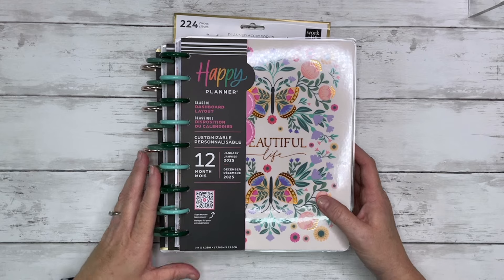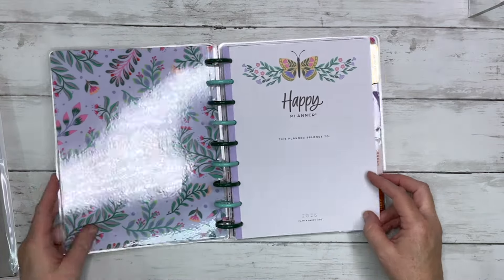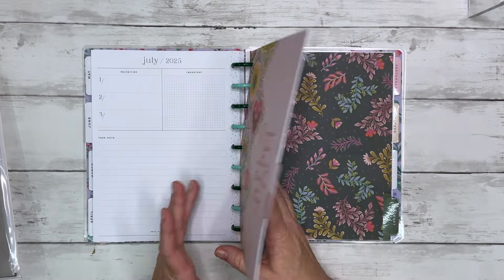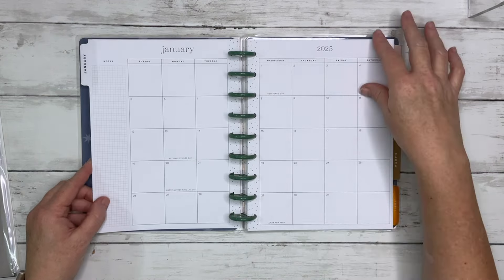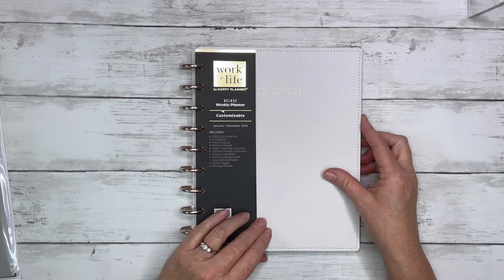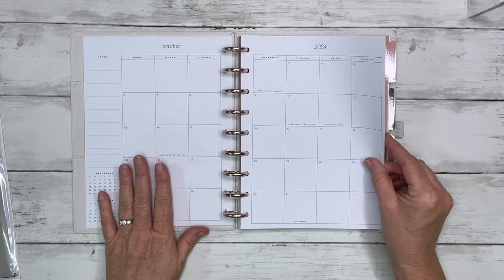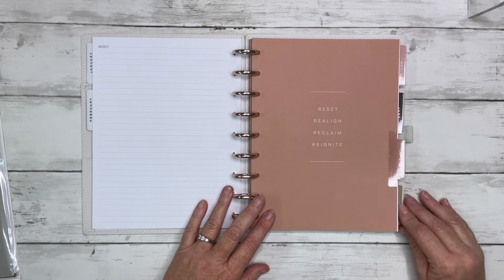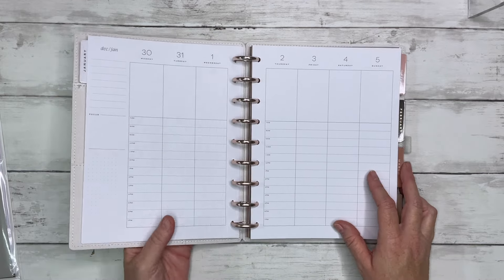Happy Planner FAll 2024 Planner Haul!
Hey Guys!
In this video I'm showing which planners I purchased from the Happy Planner's Fall 2024 Release.

Classic HP Lined Fill Paper
Rainbow Washi Tape
Exacto Knife
Paper Trimmer
Metal Ruler Set